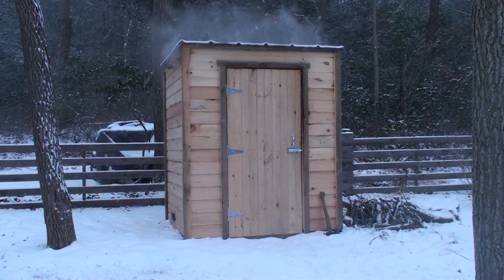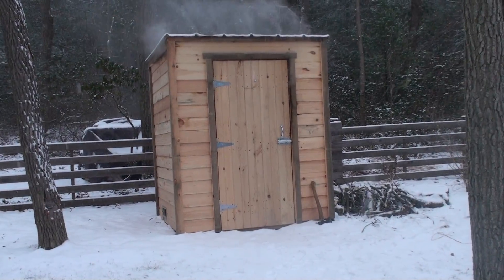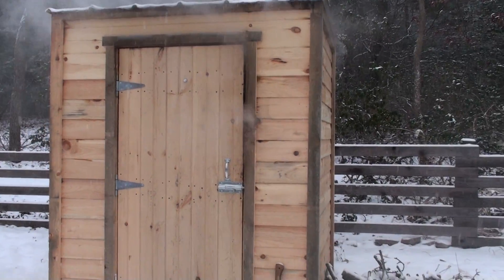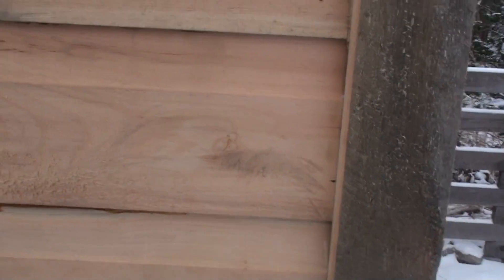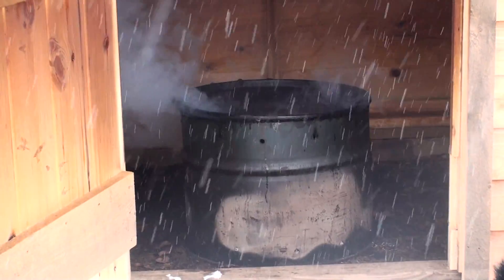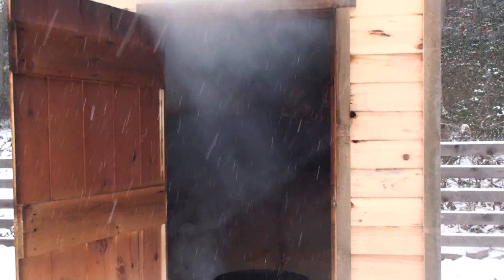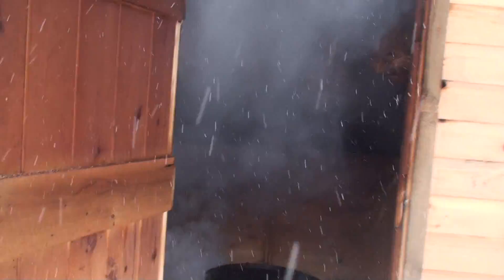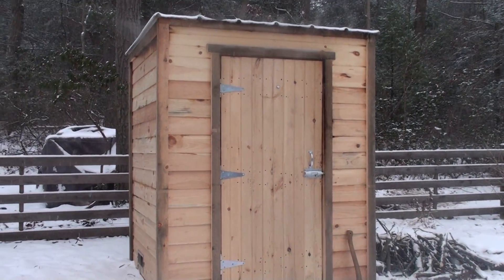How to make a smoke house